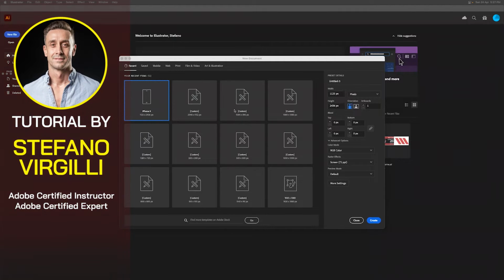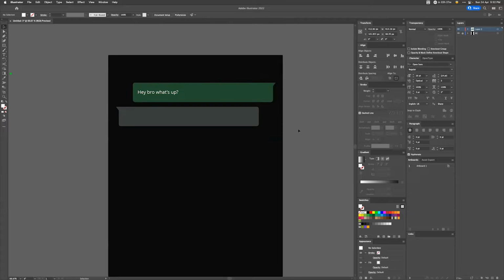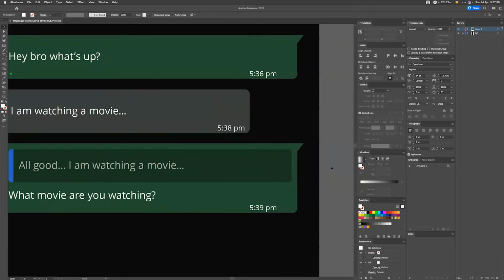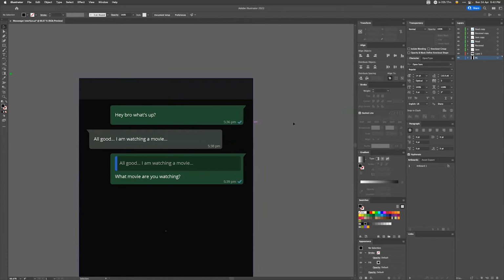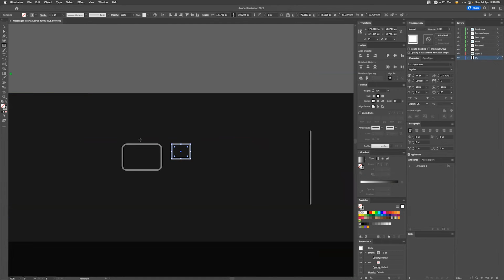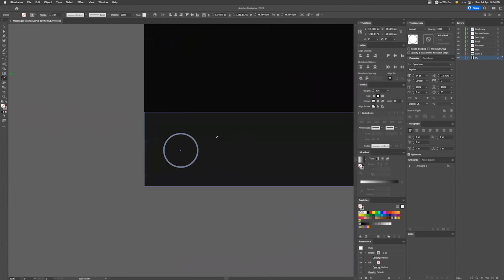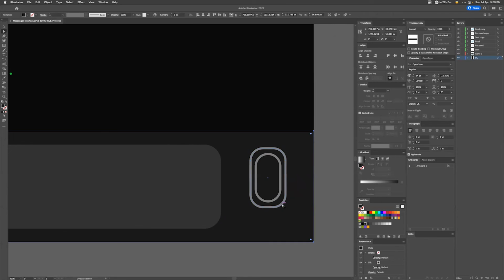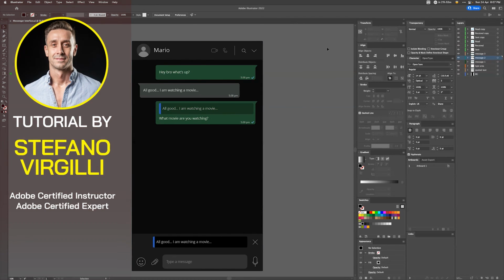Part 1: Recreate Whatsapp UI in Adobe Illustrator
This is the first part of a tutorial that shows how to recreate the user interface of Whatsapp in Adobe Illustrator and prepare the layers to be animated in Adobe After Effects.